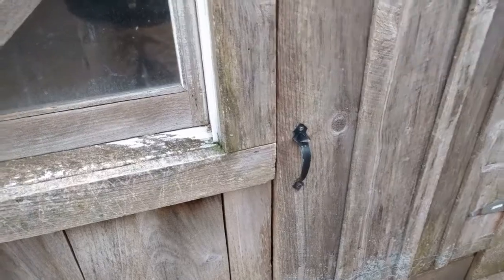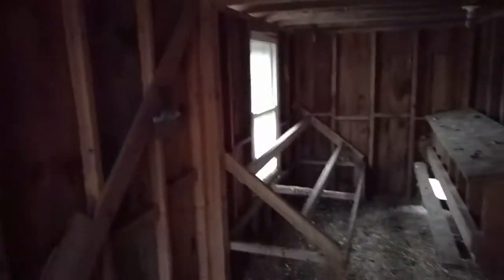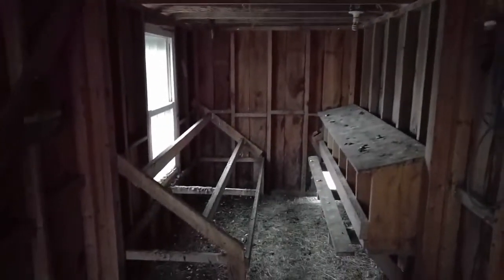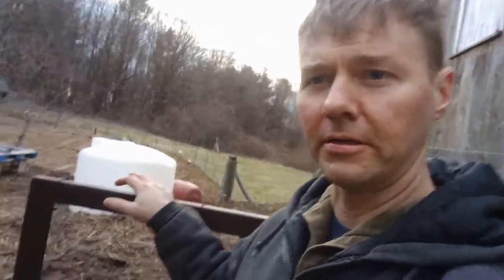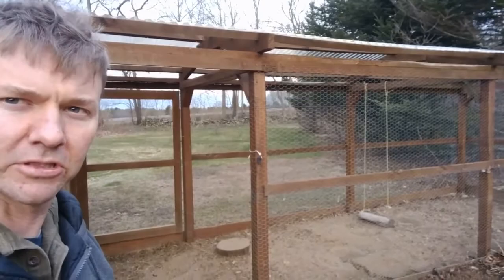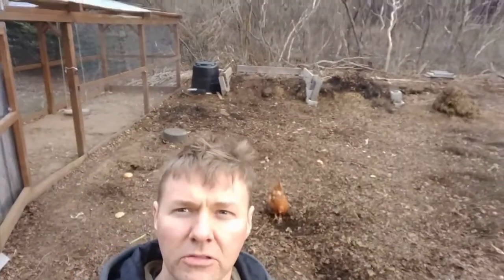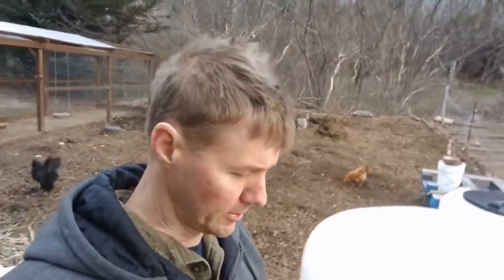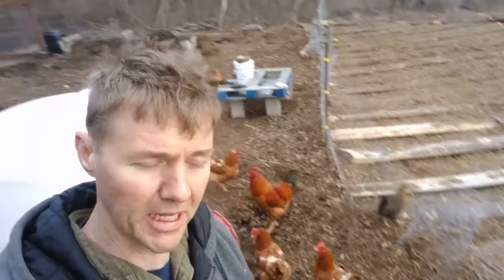Here's My Chicken Coop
Another in the series of How to Raise Chickens, this time a cursory review of chicken coops.

There are a lot of chicken coop options out there, so only you can decide what is best for your property, but as long as a few basic needs are met you can choose from a very simple coop, to a very sophisticated one.